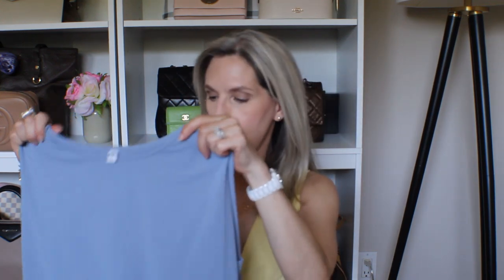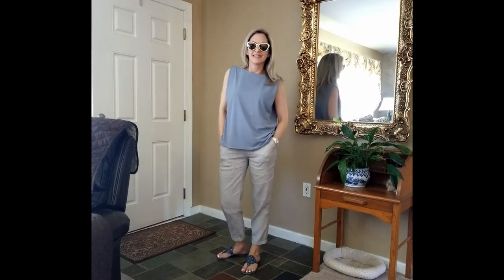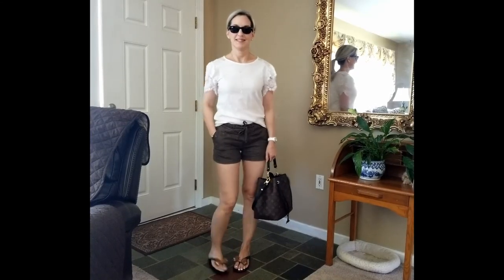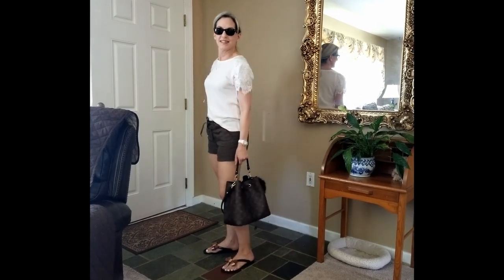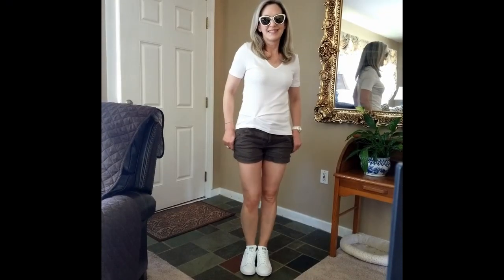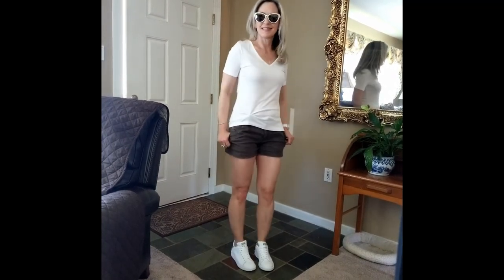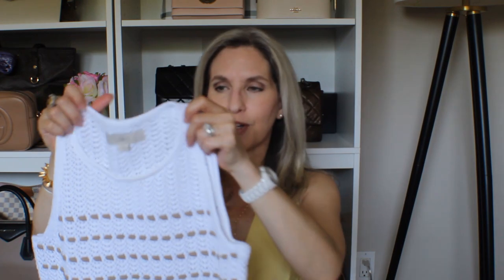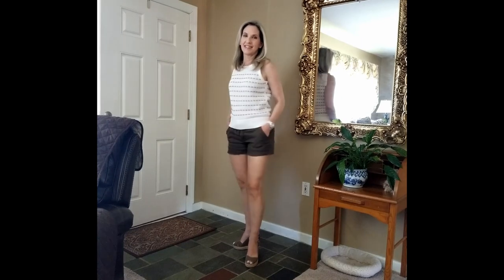CUTE AND COMFORTABLE OUTFITS FOR SUMMER | Fashion over 50 | Keep Cool and Look Great this Summer!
Hi Everyone! I've got some cute and comfortable outfits to get you through the hot weather this summer. I appreciate it so much!!💖💖
All Outfit Details are below:
Outfit #1:
Drapey top: Uniqlo
Linen blend pants: Loft
Blue Sandals: Tory Burch Miller sandals
Heeled Sandals: Donald Pliner
Sunglasses: Prive Revaux
Clutch: YSL Uptown clutch
Watch: Michele

Outfit #2:
Lace sleeve tee: Loft
Linen blend shorts: Sanctuary
Bow Flip Flops: Ted Baker
Sunglasses: RayBan Wayfarers
Bag: Louis Vuitton Neonoe

Outfit #3:
White tee: Target ( A New Day)
Sneakers: Adidas Stan Smiths
Sunglasses: Prive Revaux
Watch: Michele

Outfit #4:
White Bobble Sweater: Loft
Espadrilles:Tory Burch
Bag: Gucci Soho Disco
Watch: Michele

Outfit #5:
Polka Dot top: Loft
White denim shorts: Loft
White sandals: Jack Rogers
Watch: Michele